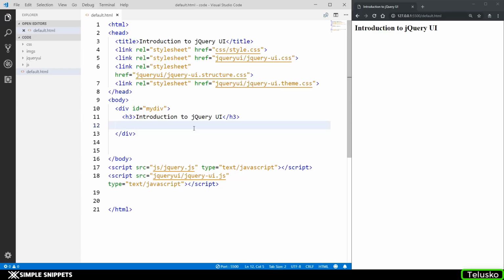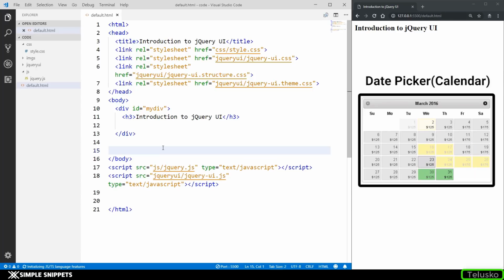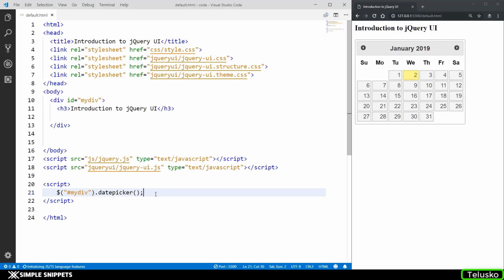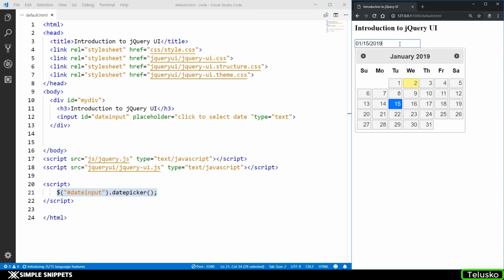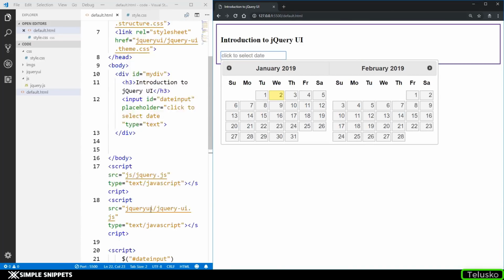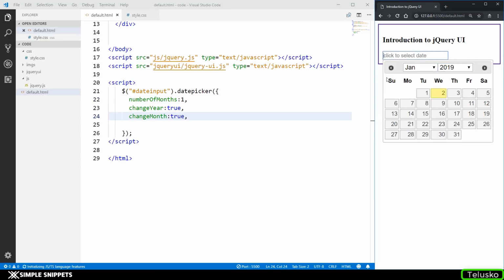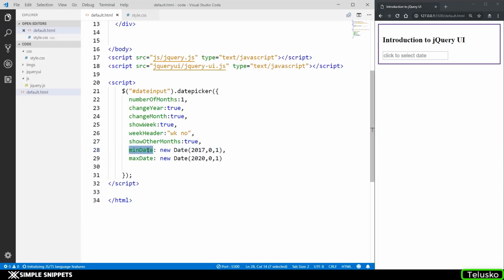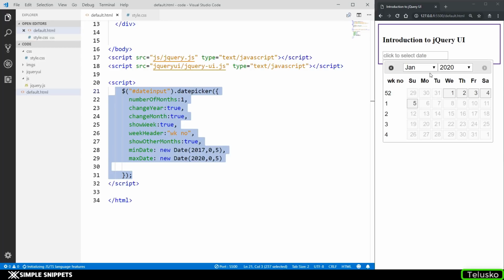Date Picker Widget Control in JQuery UI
The jQuery UI Datepicker is a highly configurable plugin that adds datepicker functionality to your pages. You can customize the date format and language, restrict the selectable date ranges and add in buttons and other navigation options easily.
By default, the datepicker calendar opens in a small overlay when the associated text field gains focus. For an inline calendar, simply attach the datepicker to a div or span.